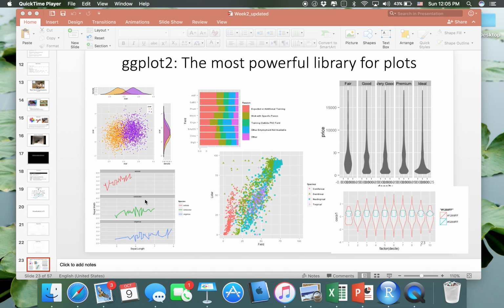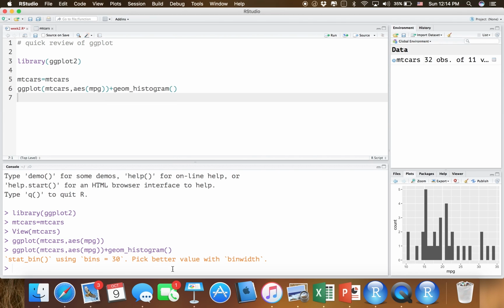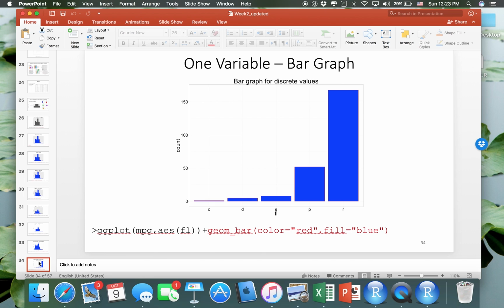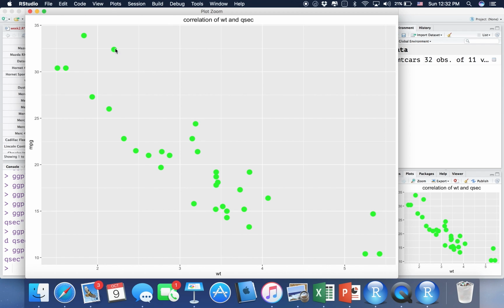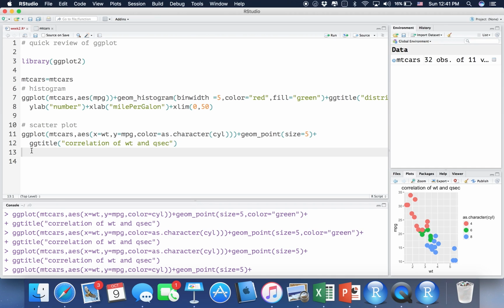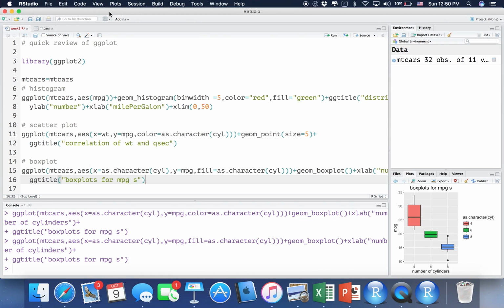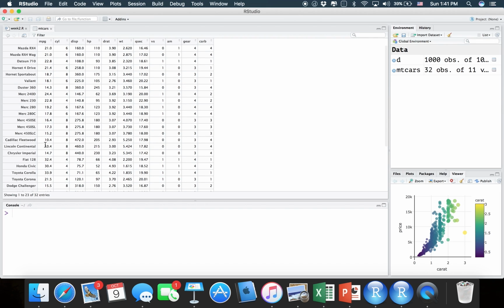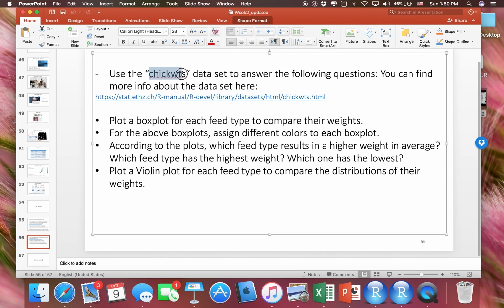ggplot, Visualization in R: from basics to advanced plots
Stanford SCI01: Introduction to Data Science